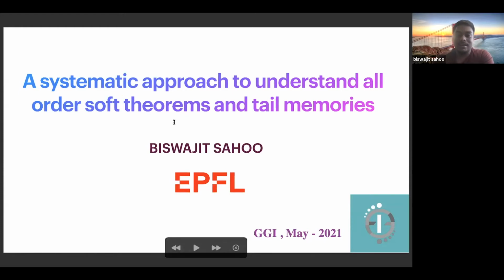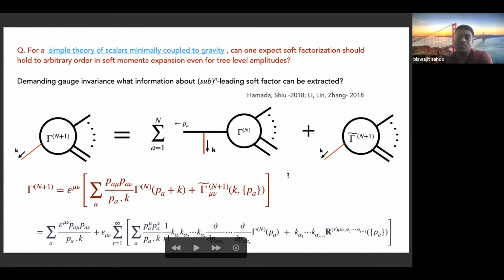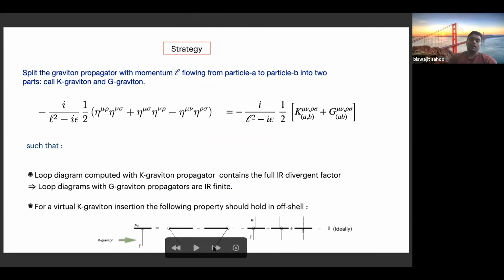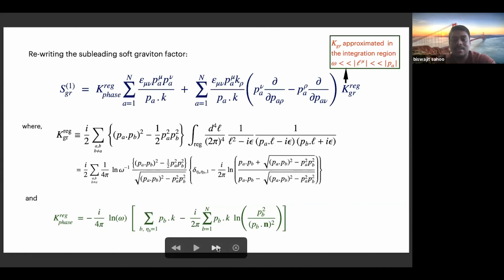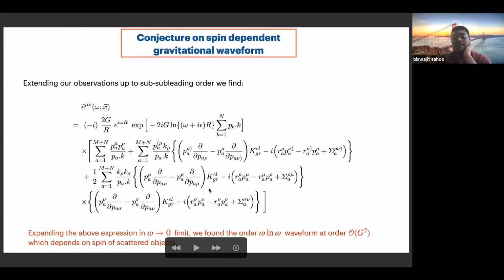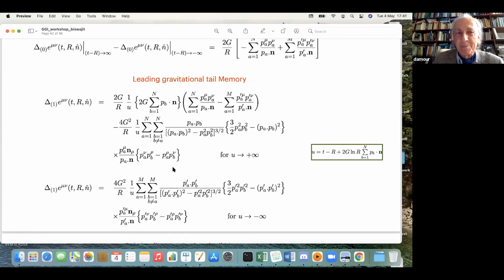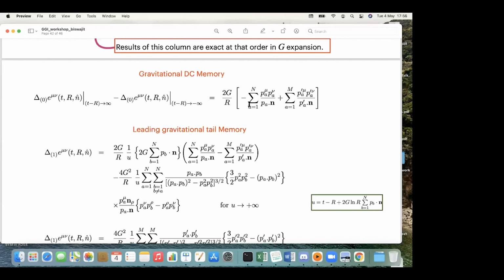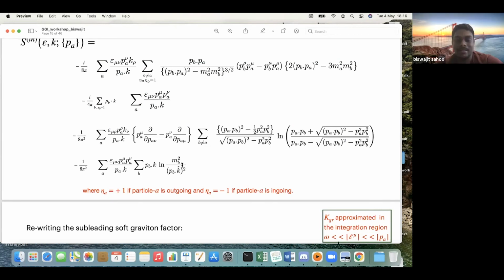Biswajit Sahoo: A systematic approach to understand all order soft theorems and tail memories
Gravitational scattering, inspiral, and radiation - Workshop

Topics
Analytic and numerical methods for the general relativistic two-body problem High energy gravitational scattering and radiation
New approaches to gravitational amplitudes
Soft theorems and their use for computing GW signals
Alternative theories of gravity

Speaker:
Biswajit Sahoo

Title:
A systematic approach to understand all order soft theorems and tail memories